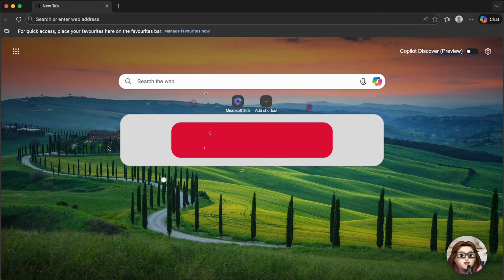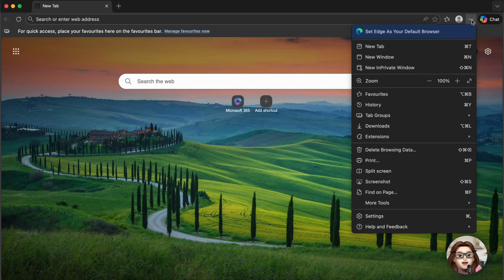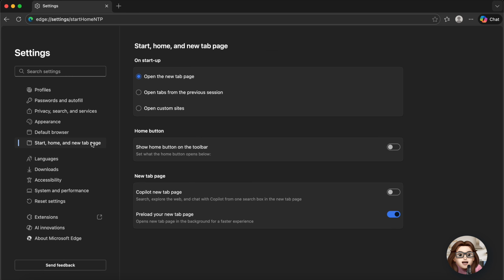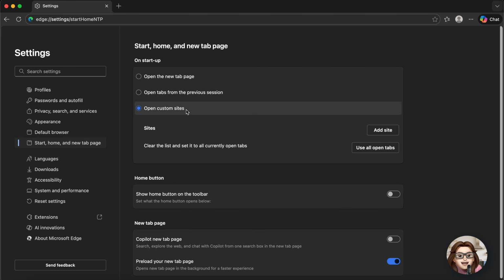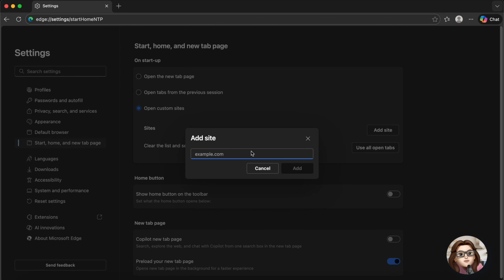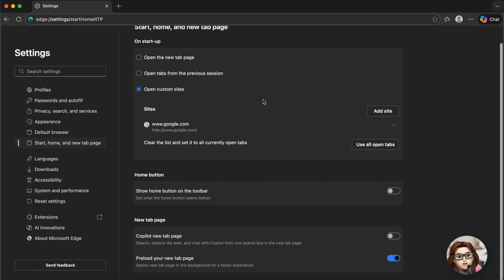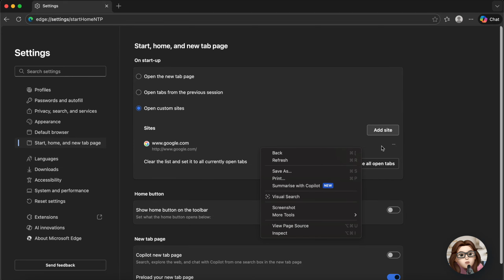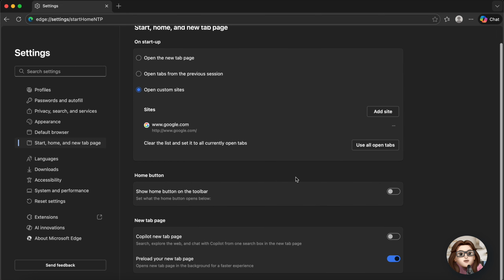How to Set Homepage in Microsoft Edge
Want to set a homepage in Microsoft Edge? In this step-by-step tutorial, you’ll learn exactly how to change your homepage in Microsoft Edge on Windows or Mac.

By default, Microsoft Edge opens to a new tab page. But you can customize it to open a specific website like Google, YouTube, your company dashboard, or any website you prefer.

In this complete guide, you’ll learn how to:

• Go to Start, Home, and New Tabs
• Enable the Home button
• Enter your preferred homepage URL
• Set Edge to open a specific page on startup
• Make multiple pages open automatically

I’ll also explain the difference between:
• Setting a homepage
• Setting startup pages
• Customizing the new tab page

Additionally, you’ll learn how to set Google as your homepage if Edge defaults to Bing.

This tutorial is perfect for students, office users, and anyone who wants a personalized browsing experience.

By the end of this video, you’ll confidently know how to set your homepage in Microsoft Edge and customize your startup settings.

Make sure to watch until the end for a quick tip to prevent Edge from resetting your homepage.

This video shows you How to Set Homepage in Microsoft Edge Easily! Watch this Video till the end to learn How to Set Homepage in Microsoft Edge.

Were you able to figure out How to Set Homepage in Microsoft Edge? Share this with your friends who want How to Set Homepage in Microsoft Edge.

Problem Solved in this Video-:

What Do you Think of How to Set Homepage in Microsoft Edge?